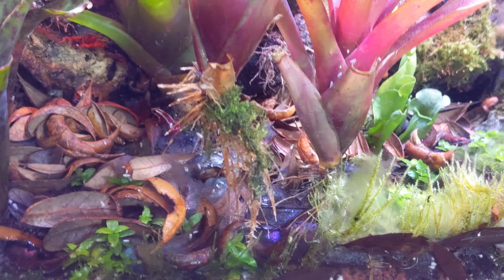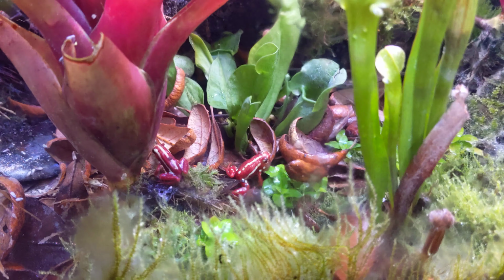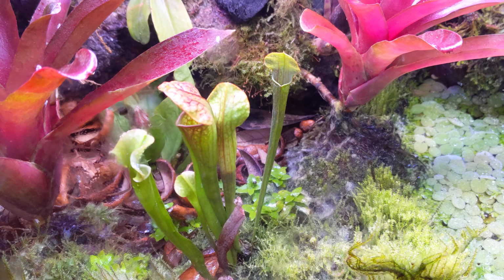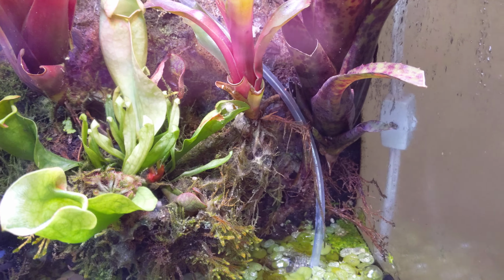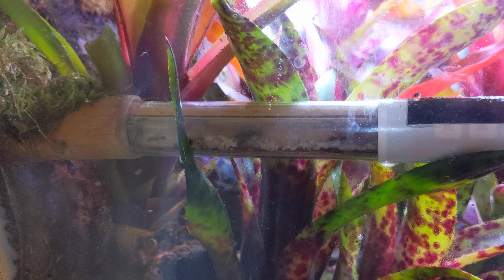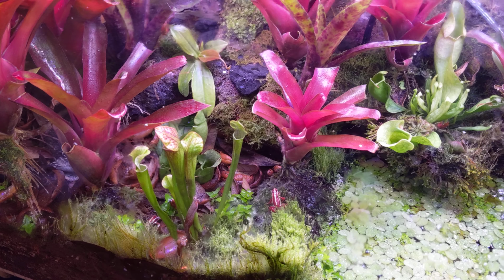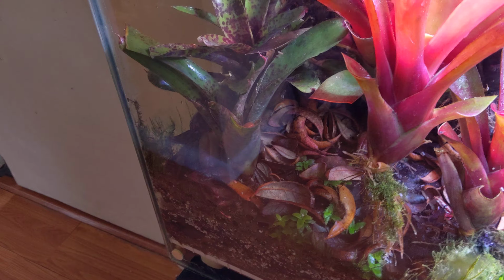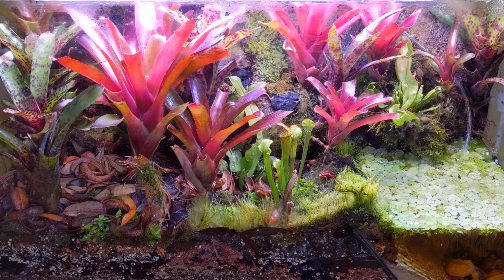Dart Frog Paludarium Update: fungus growing ants, red plants, new bromeliads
Just an update on how everything is coming along with this paludarium.